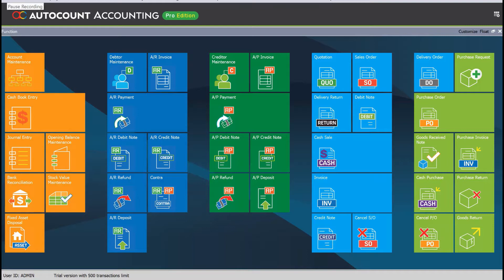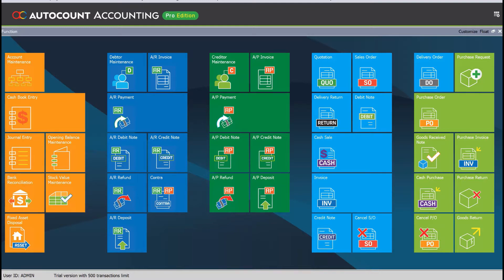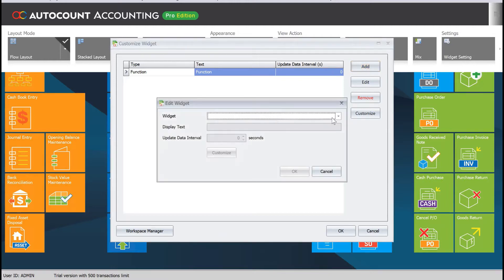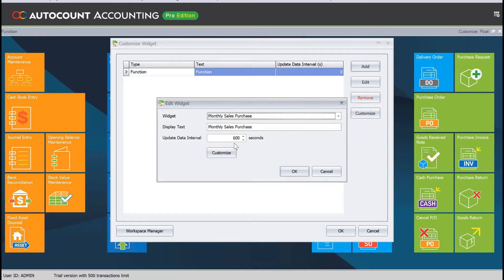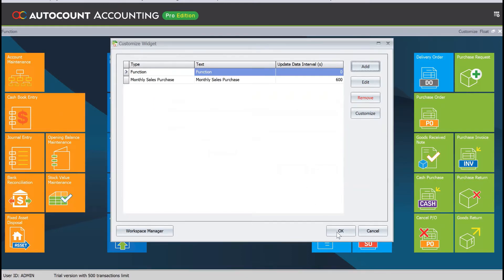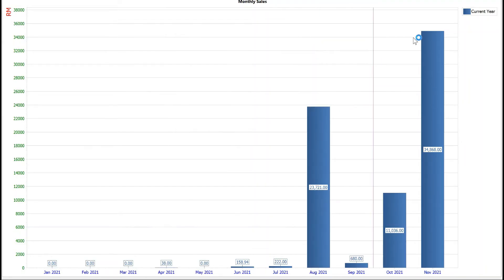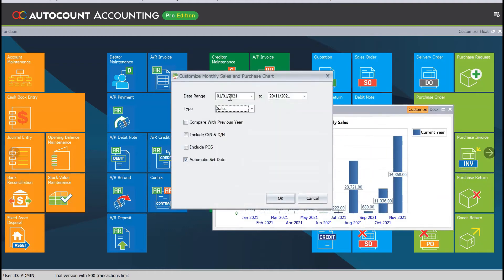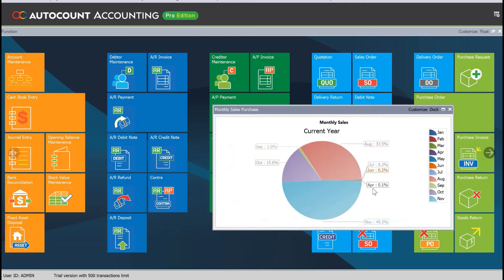AutoCount 2 0 New Feature - Widgets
AutoCount 2.0 has been launched with a bunch of new features!

Watch this video to see the feature of widgets which provides users another tool to analyze their accounts.